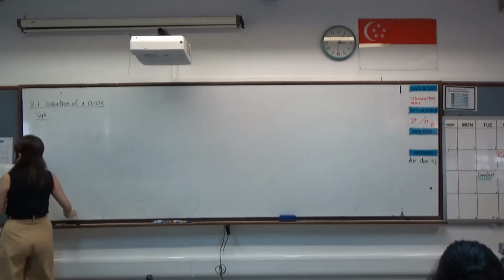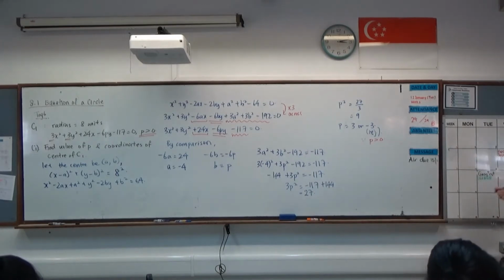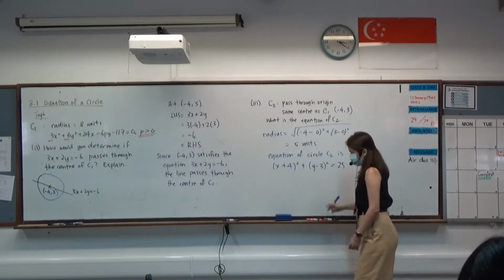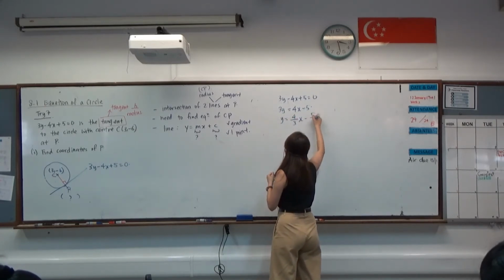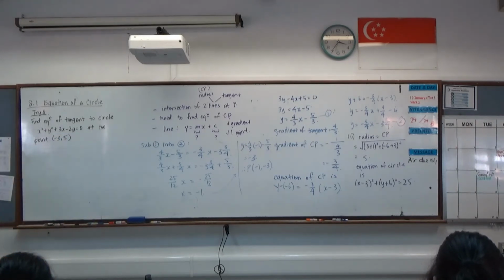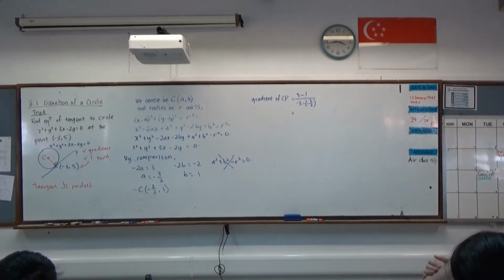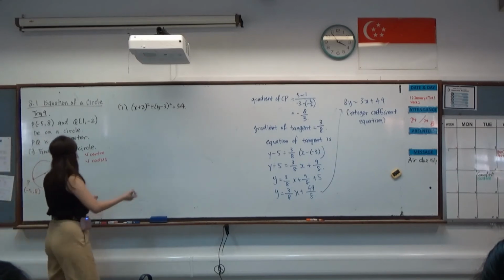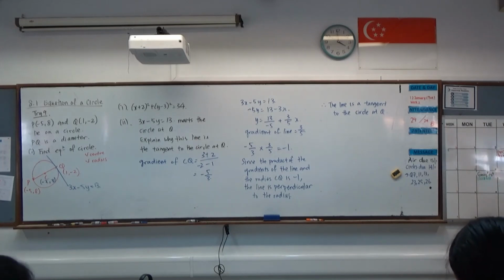Chpt 8.1 Equation of Circles (Lesson 3)